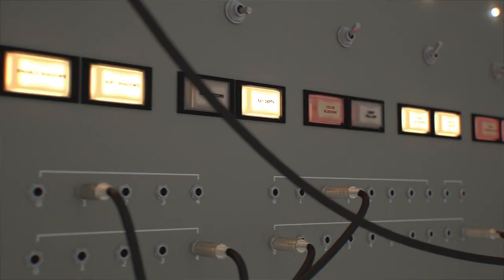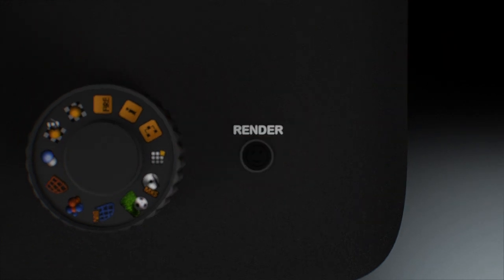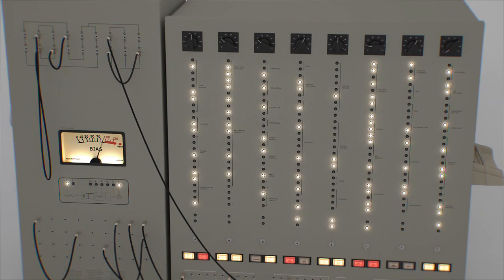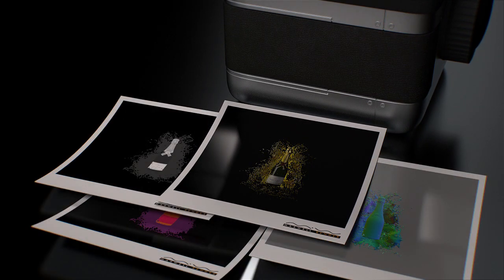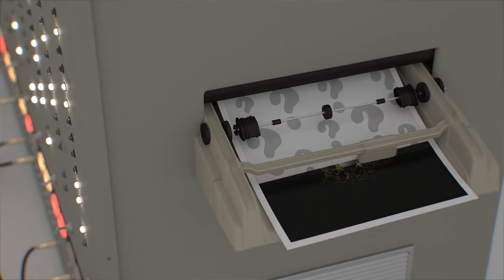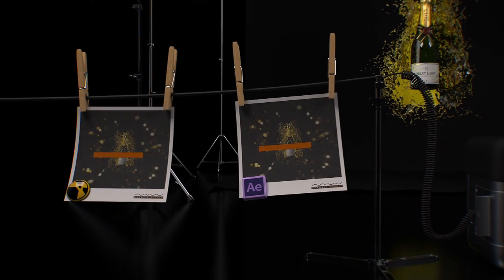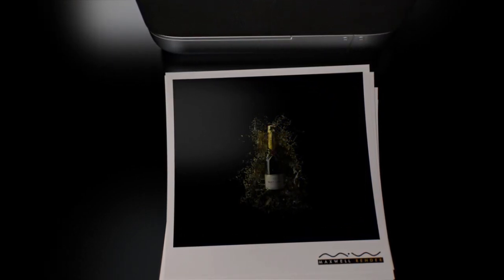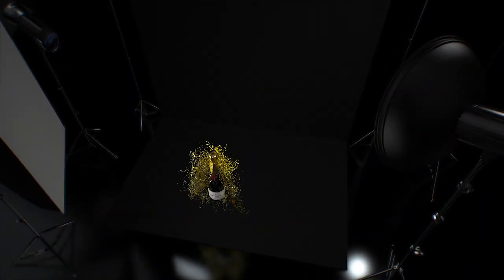Maxwell Render - Have you seen the light?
Discover how Maxwell Render delivers unrivalled results with a fast, easy and reliable workflow.